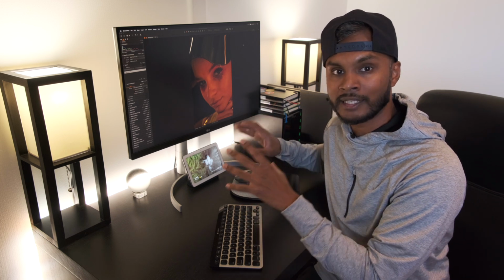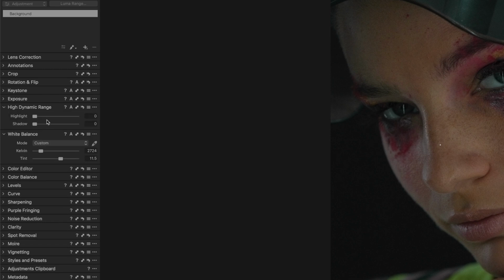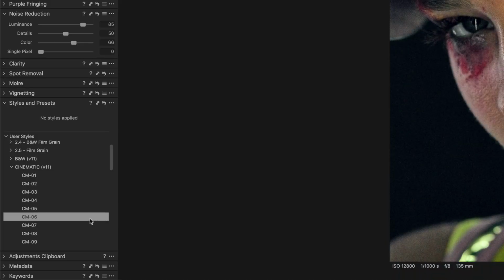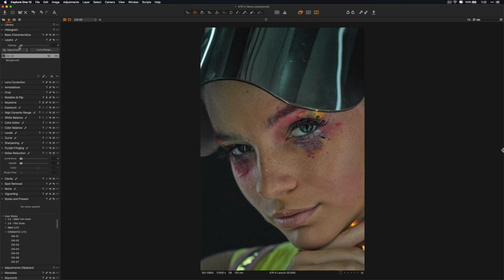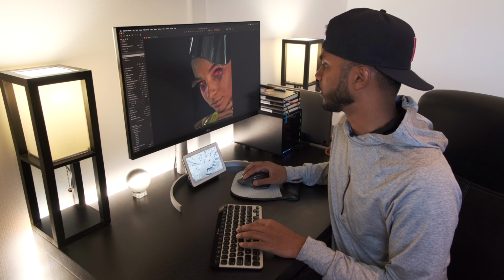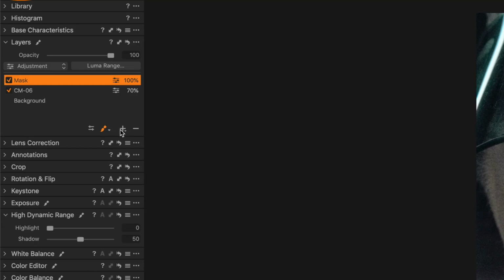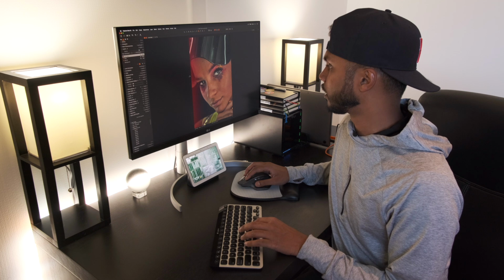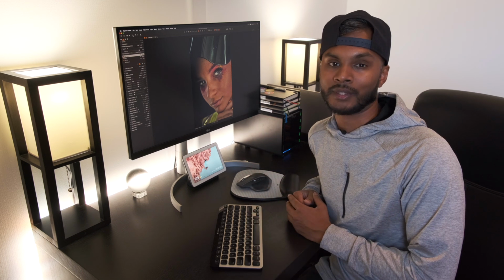Capture One in 5 Minutes // Starting with Layers and HOW to Unlock Your Creativity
Continuing our Capture One Pro tutorial series, in this video I show you how to get started with layers and how you can build them to flesh out your creative vision. Enjoy!

📷 MY GEAR
PHOTOGRAPHY
Fujifilm X-Pro3
XF 16mm F1.4
XF 23mm F2.0
XF 50mm F2.0
XF 90mm F2.0
CINEMATOGRAPHY
Fujifilm X-T4
Fujifilm X-T3

Roaming - The Travel Photography Show